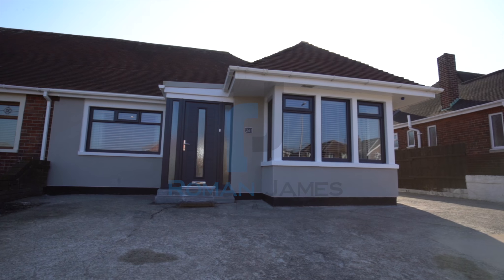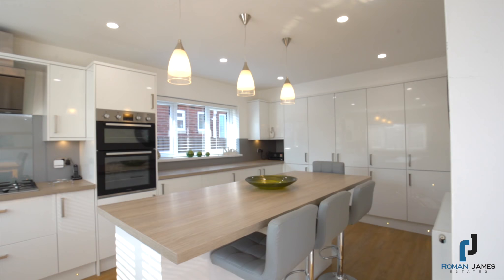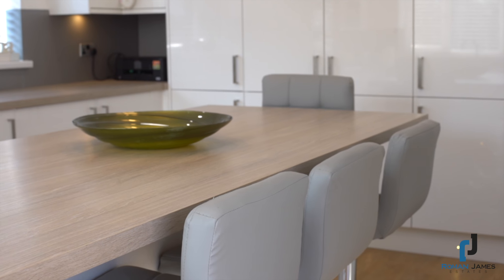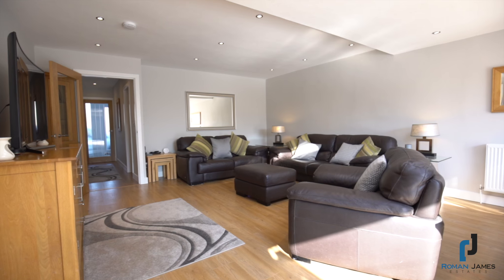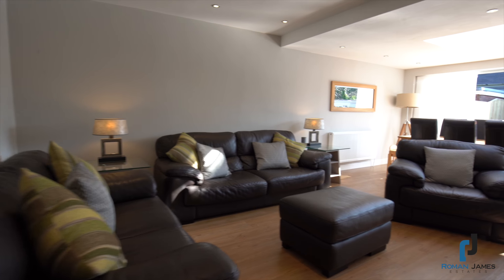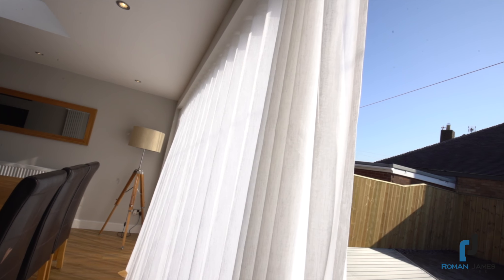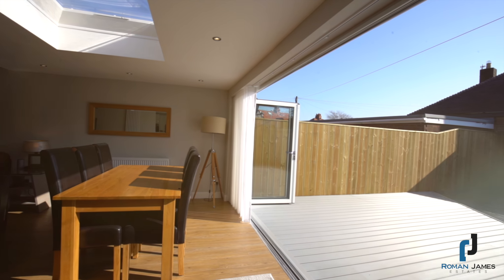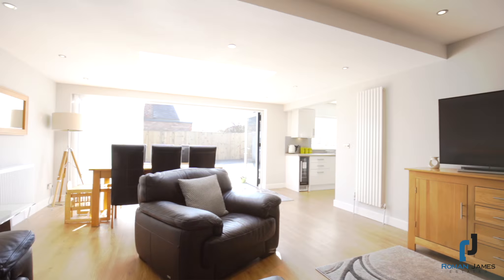Newton Drive, Stanley Park, FY3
TRULY WONDERFUL FULLY REFURBISHED TWO DOUBLE BEDROOM SEMI-DETACHED TRUE BUNGALOW - FINISHED TO A MAGNIFICENT STANDARD THROUGHOUT - SPACIOUS OPEN PLAN LIVING - STUNNING MODERN KITCHEN WITH APPLIANCES - FULLY TILED BATHROOM SUITE - SWEEPING DRIVEWAY TO FRONT - LOW MAINTENANCE REAR GARDEN - GARAGE - STANLEY PARK LOCATION.